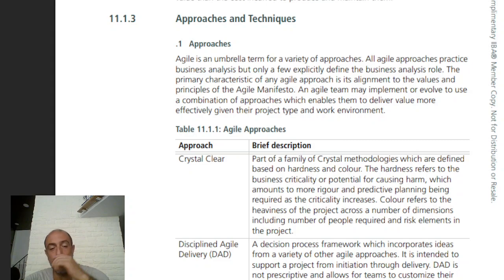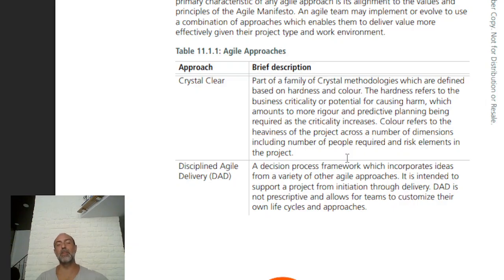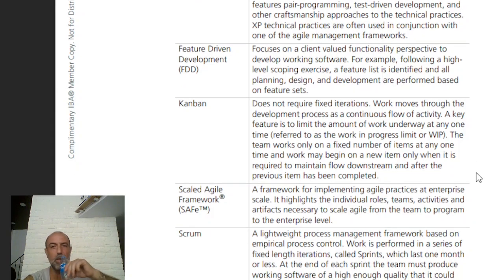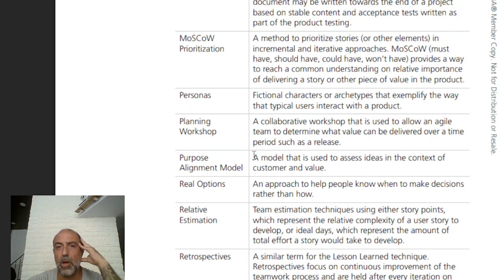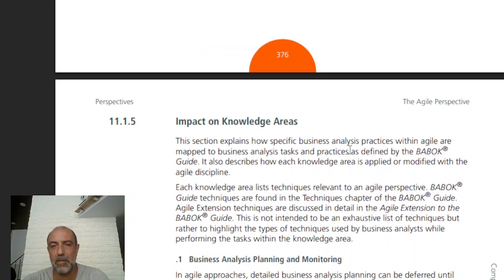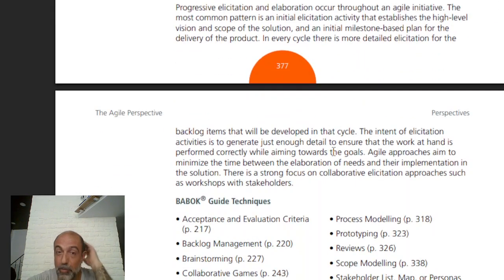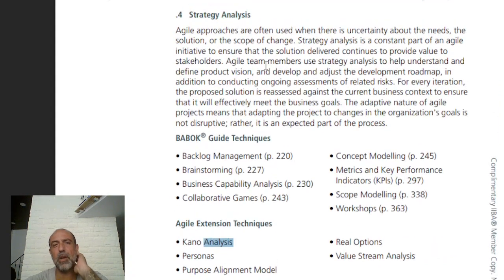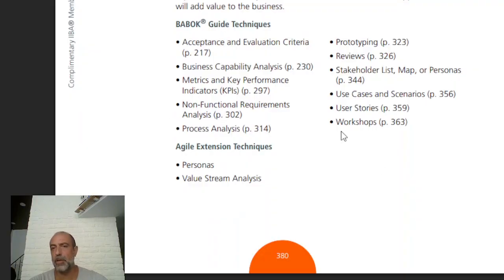Business Analysis BABOK Guide 11.1 The Agile Perspective Pt 2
11.1 The Agile Perspective Pt 1 & Pt 2: Explores how business analysis practices adapt within iterative, incremental environments (such as Scrum, Kanban, or SAFe), focusing on continuous delivery, adaptive planning, feedback loops, and evolutionary requirements.